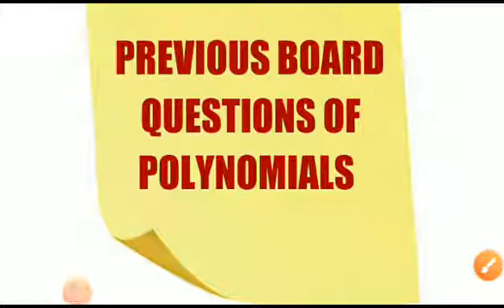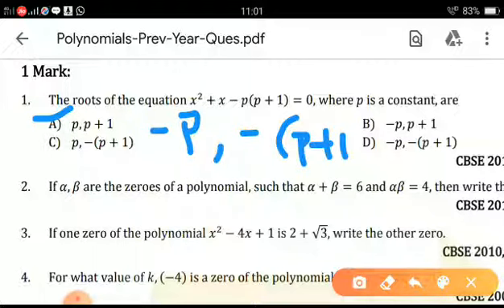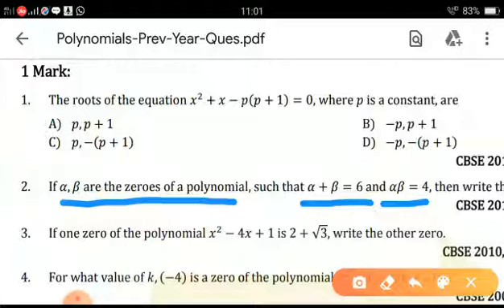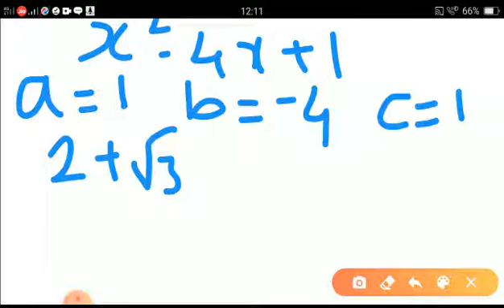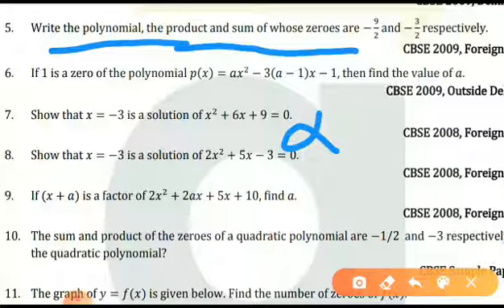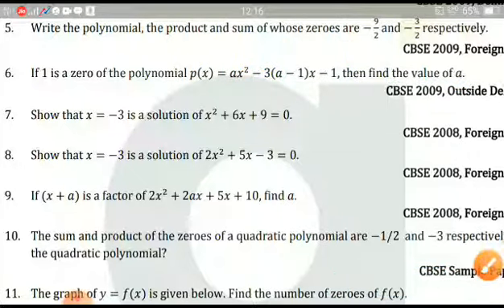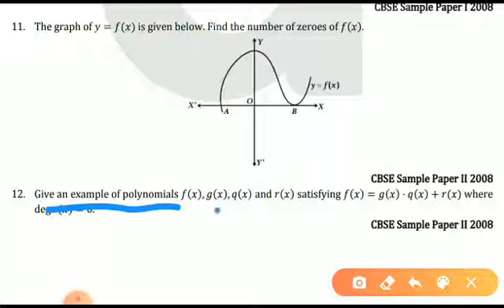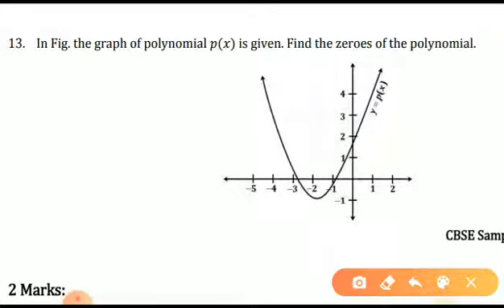Polynomials previous board questions part 1